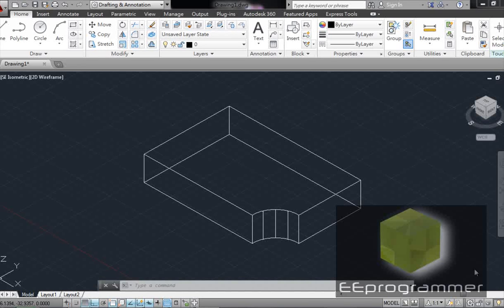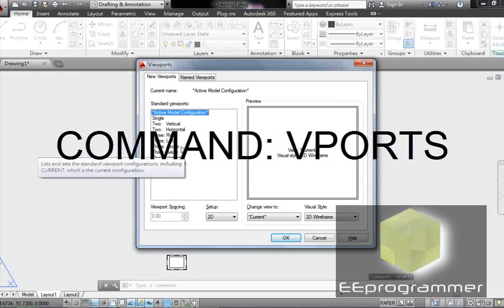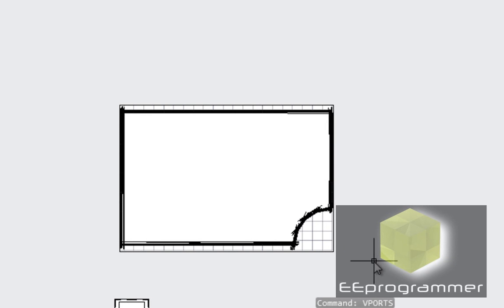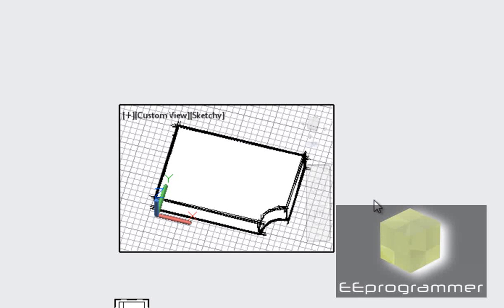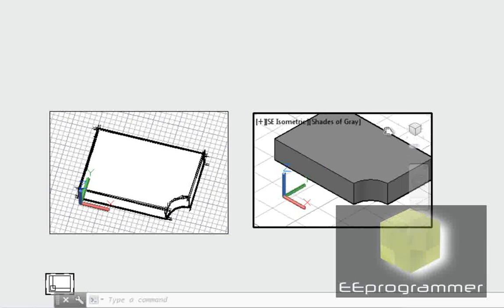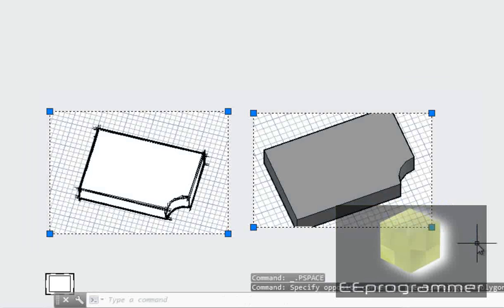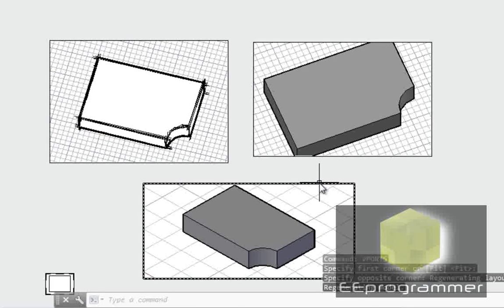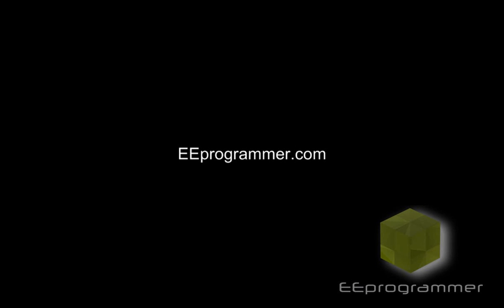AutoCAD 2014 Tutorial: Viewports (VPORTS) command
Autocad 2014, vports, viewports